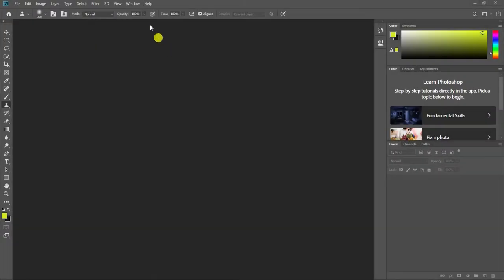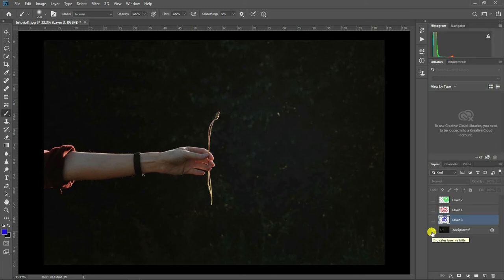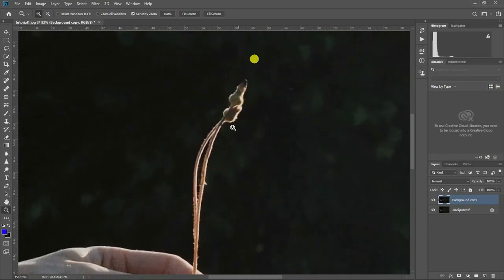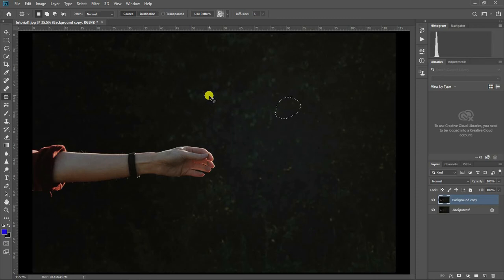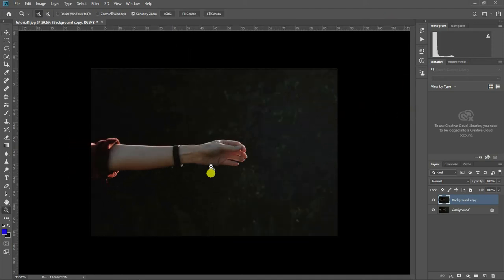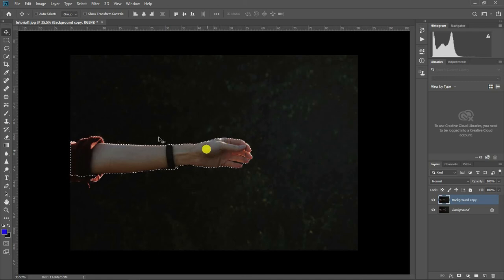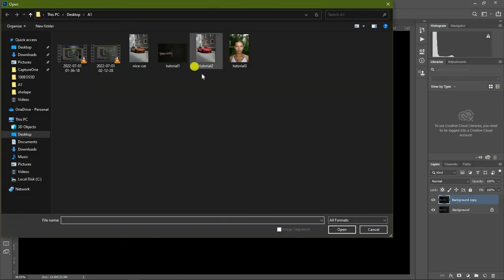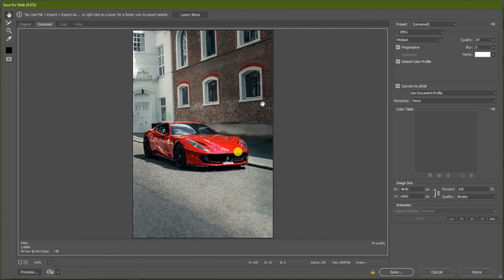Photoshop for Photographer (The beginners Guide).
The  basic parts and tools of photoshop you need to know, this video is for photographers who are willing to learn the basics of photoshop, which includes, importing images to photoshop,  creating and understanding what layer is, different selection techniques, adjustment layers, the basic photoshop tools you should know as a photographer and exporting your image.

I believe these are core element in photoshop you need to first understand before exploring into other elements.

download sample image here, and follow along.